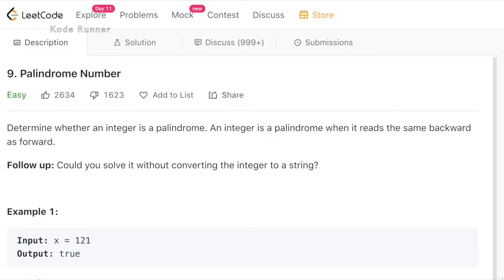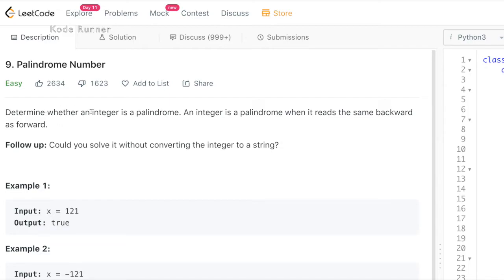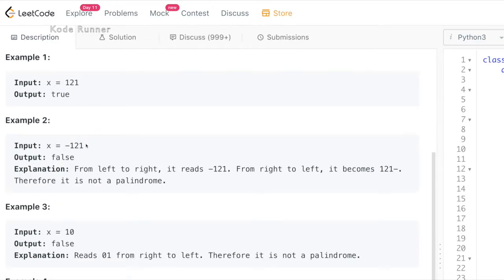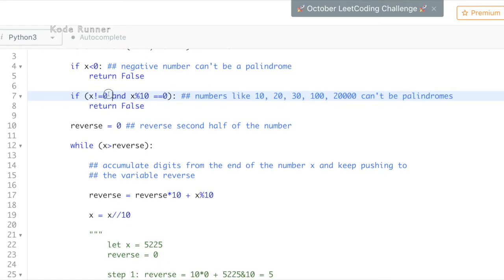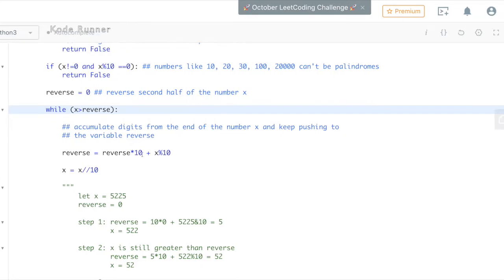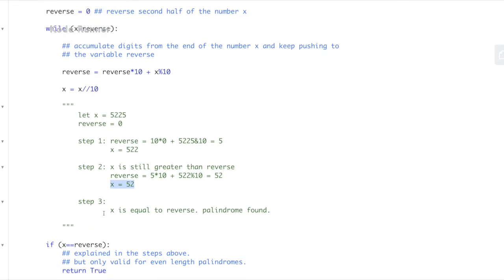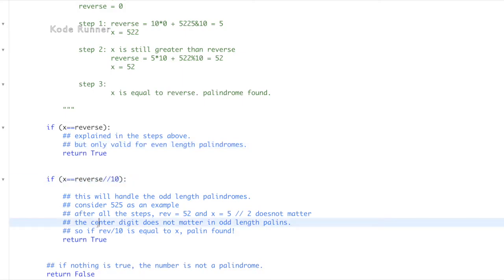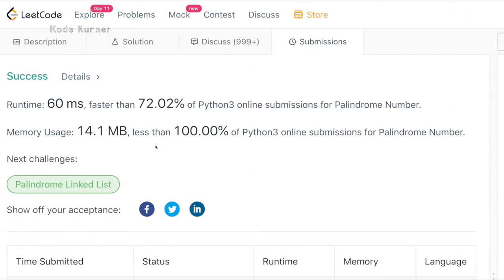LeetCode Palindrome Number #9 | Python Solution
In this video, we are solving the Palindrome Number problem on LeetCode using C++.